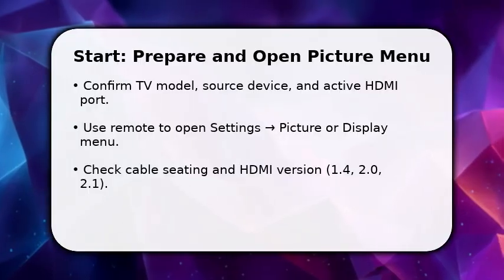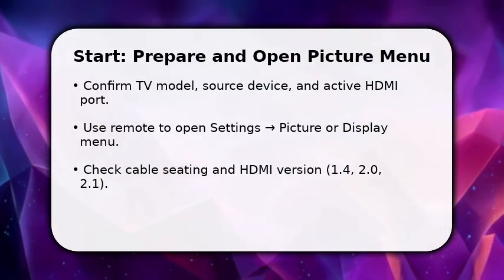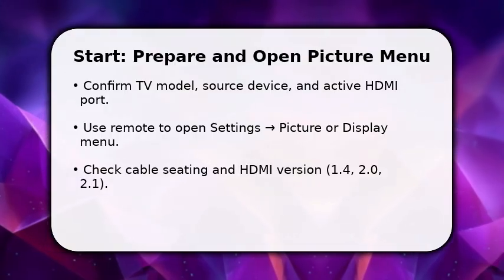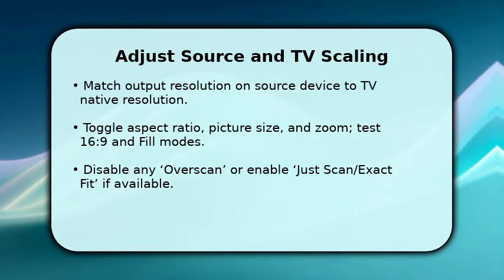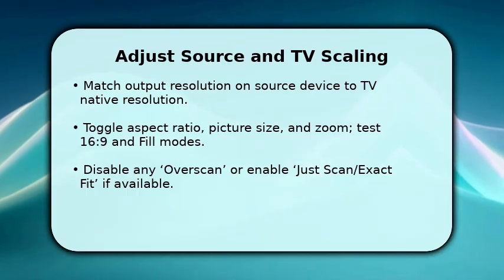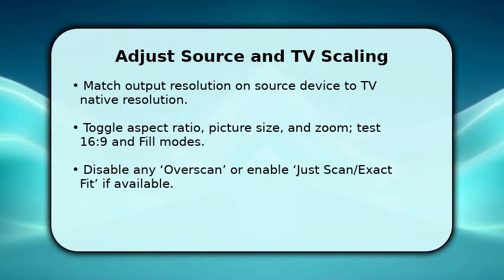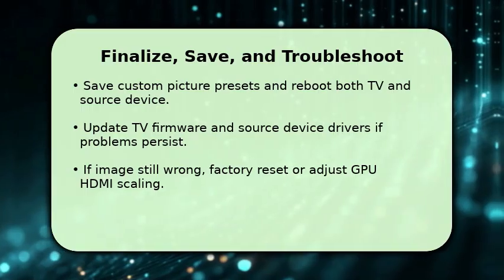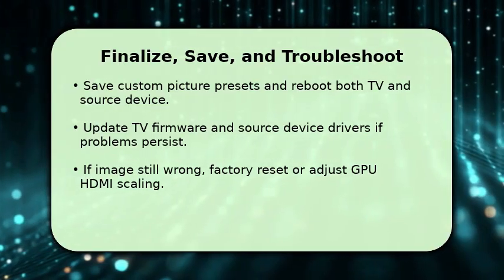How to Fix Tv Display Size - Step by Step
Learn the essential steps to adjust and fix your TV display size for an optimal viewing experience. This guide covers troubleshooting common issues, calibrating settings, and understanding screen resolutions.

fix tv display size, adjust television picture quality, calibrate HDTV, improve TV viewing experience, troubleshoot flat-screen TV issues, understand screen resolution